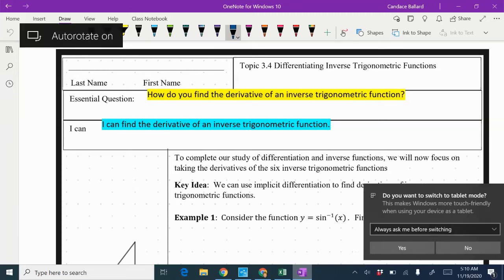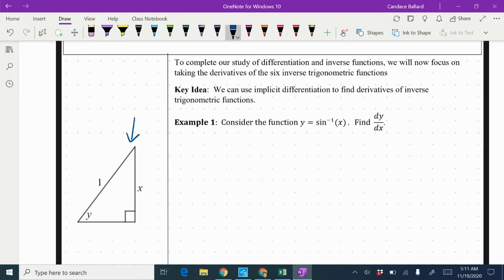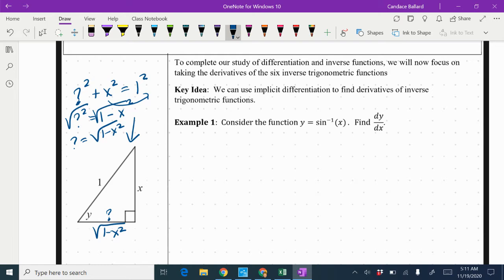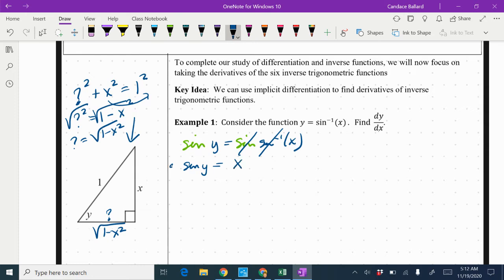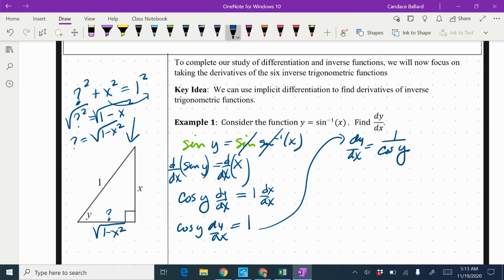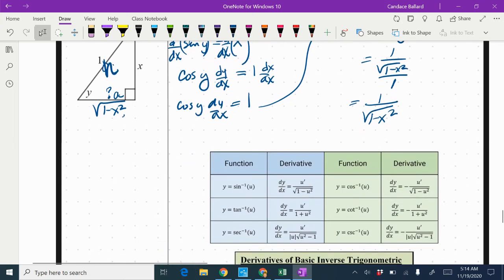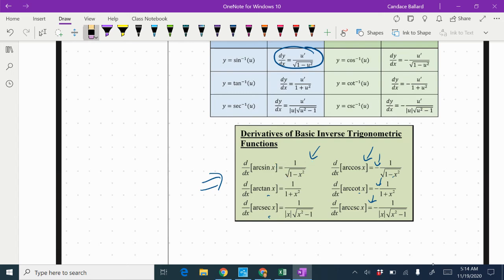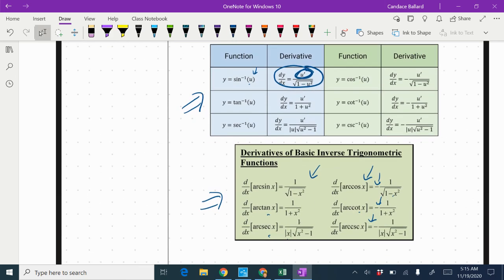Calculus 3.4 Derivatives of Inverse Trig Functions Example 1